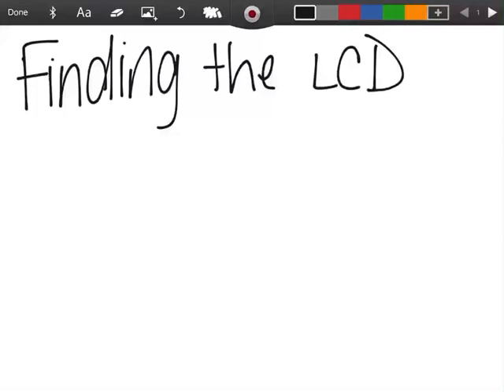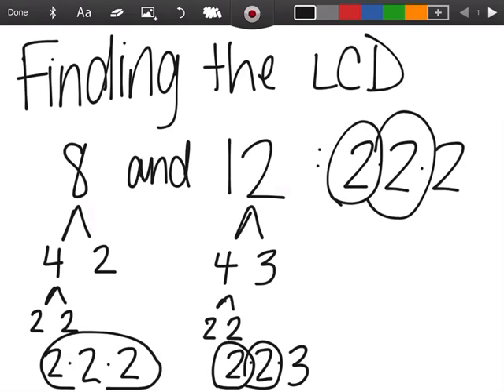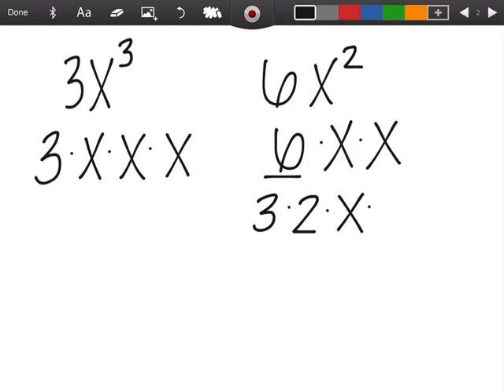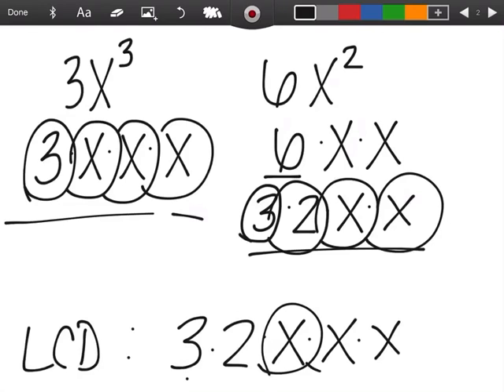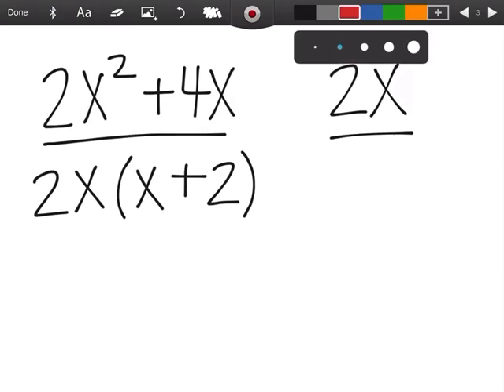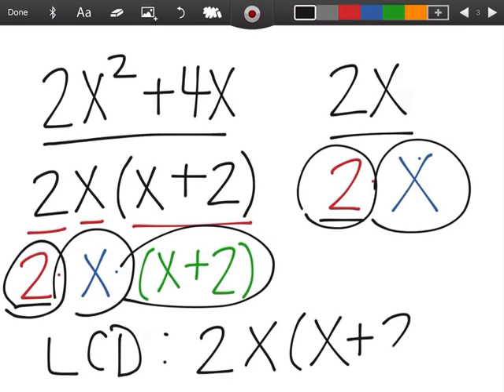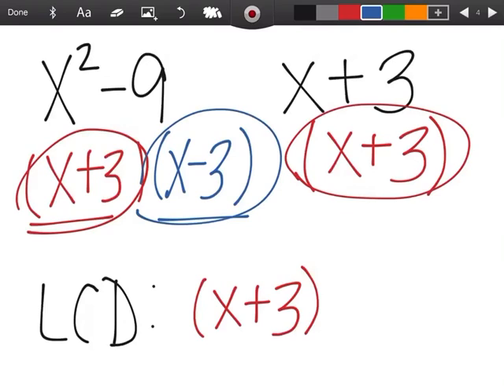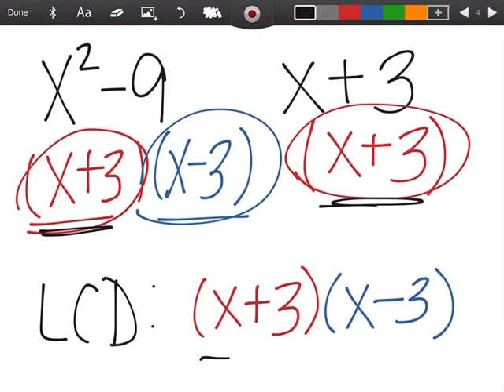Finding LCD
Algebra 2 H week of 3/30